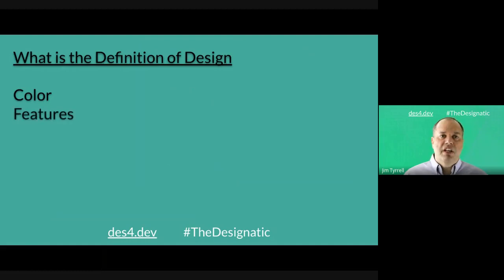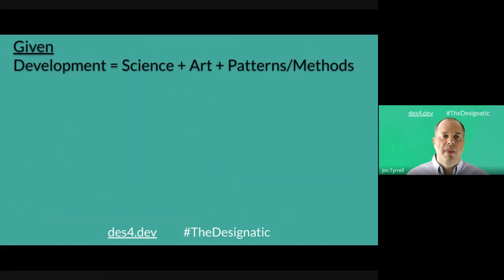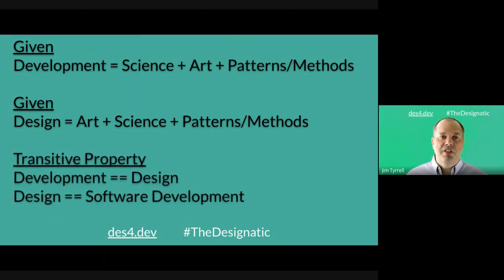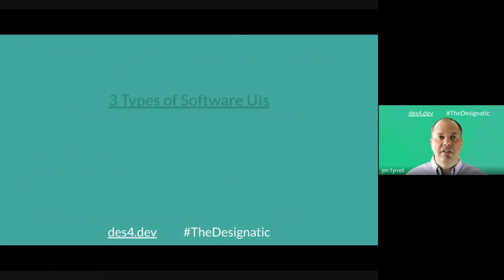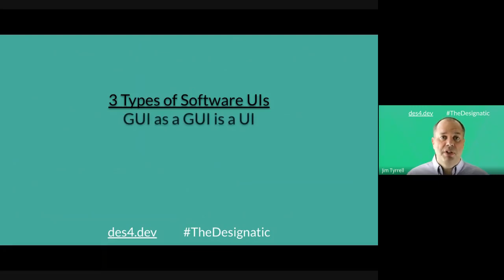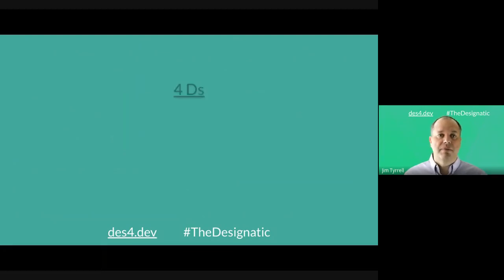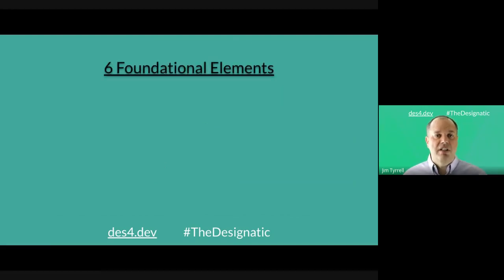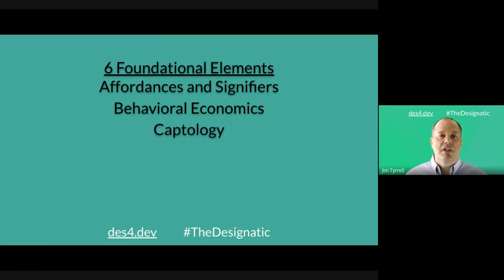Design 4 Developers Intro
A quick intro for the Design4Developers.io Website that explains a bit about how we are here and who this site is for.